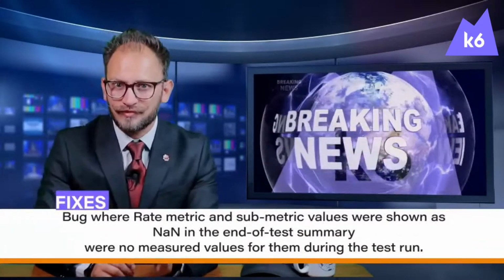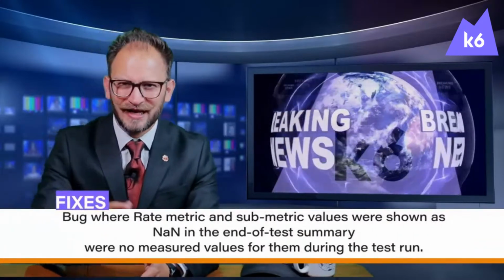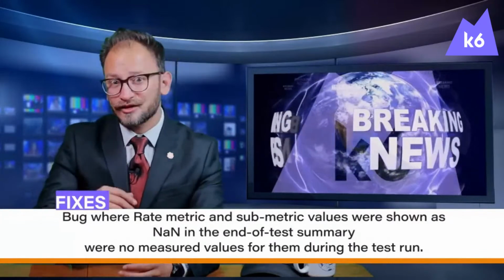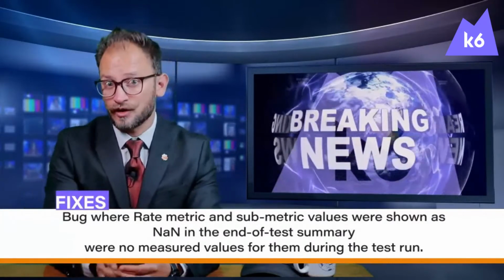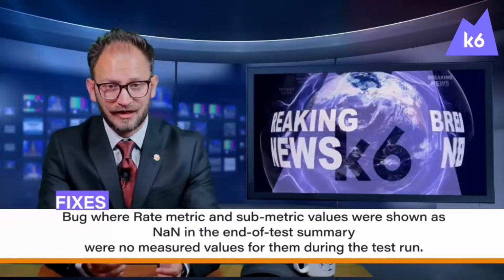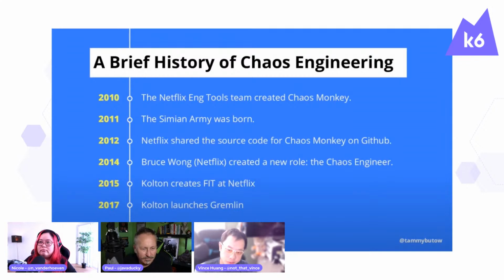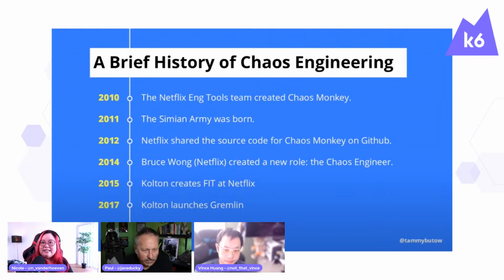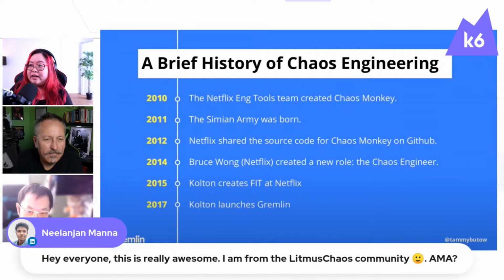Why is everyone talking about chaos engineering? with Vince Huang (k6 Office Hours #56)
Why is everyone talking about chaos engineering anyway? How different is it from testing? What does it have to do with performance? In this k6 Office Hours, k6 Technical Program Manager Vince Huang joins Developer Advocates Nicole van der Hoeven and Paul Balogh to talk about these topics and more.